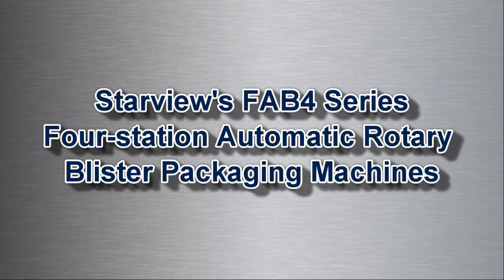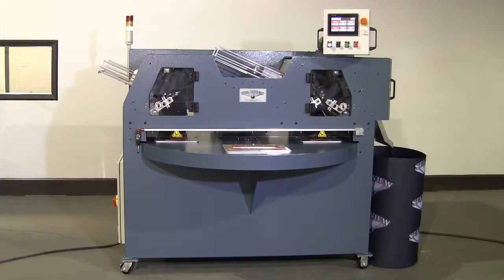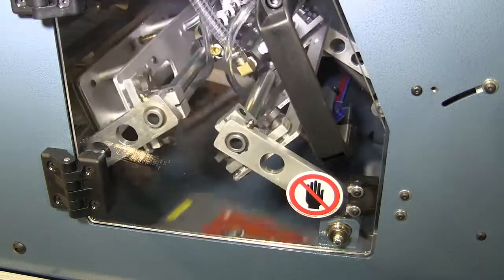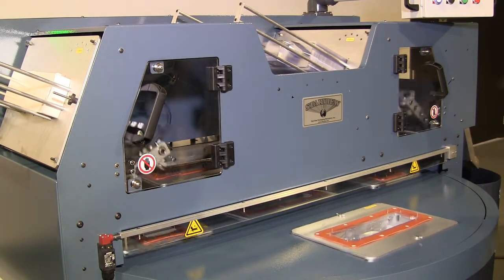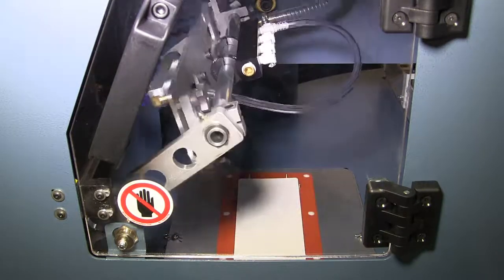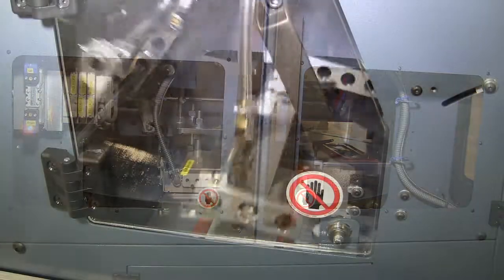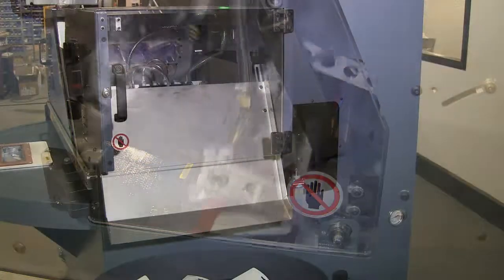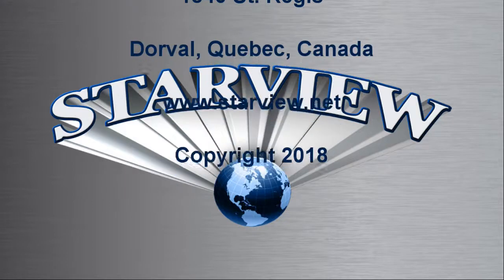Starview's FAB4 Series Automatic Rotary Blister Packaging Machines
Starview’s FAB4 Series fully automated rotary type blister sealing machines are ideal for high volume or JIT production. Given the proper conditions these machines are capable of up to 22 cycles per minute in production. The FAB4 Series automated rotary blister sealing machines are built with the capability to feed blister(s), blister card(s) and discharge finished packages when proper tooling is installed.These machines may be used for conventional
carded blisters, full face blisters and half-clamshell styles. The four-station models have 10” x 12” and 12” x 16” sealing areas.